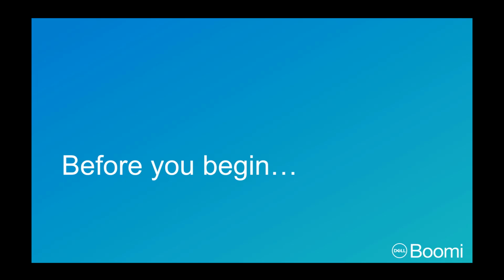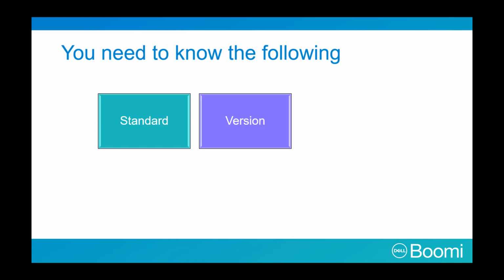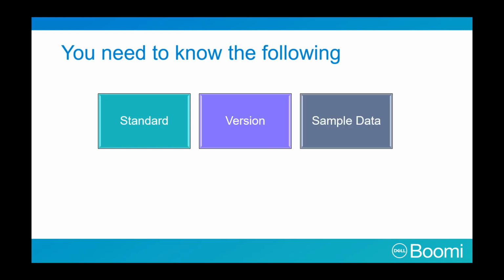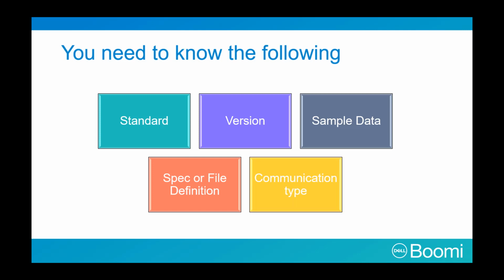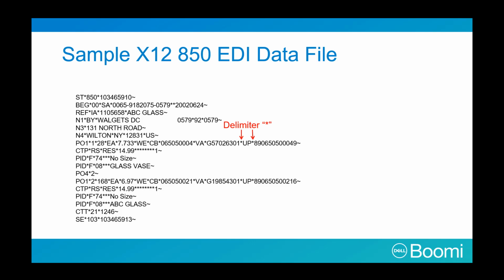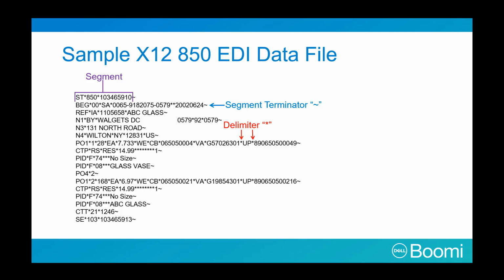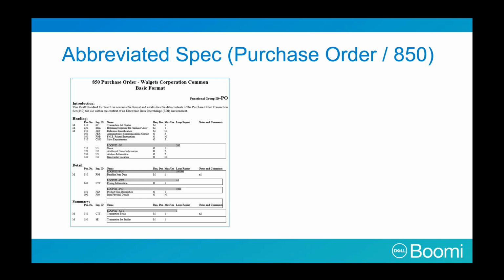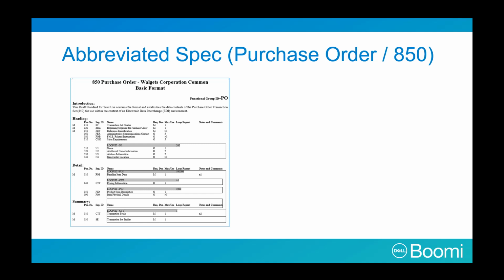BOOMI EDI B2B Fundamental 03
and also you should must checkout on this